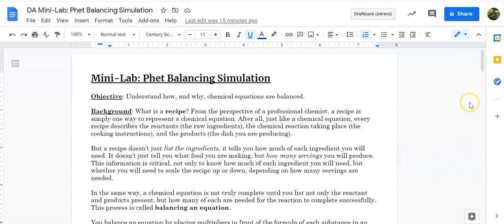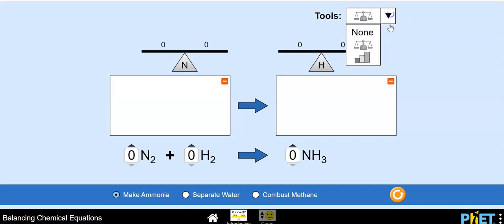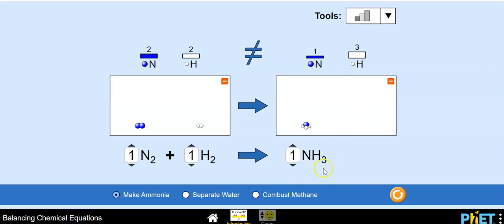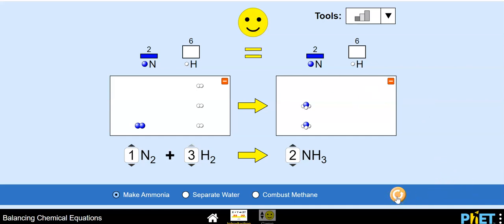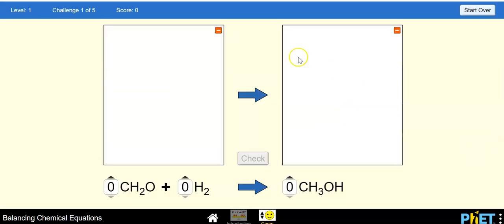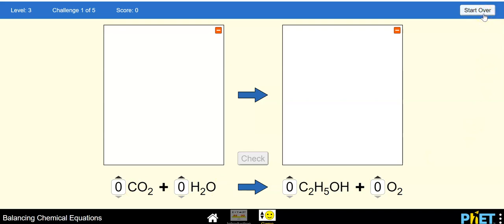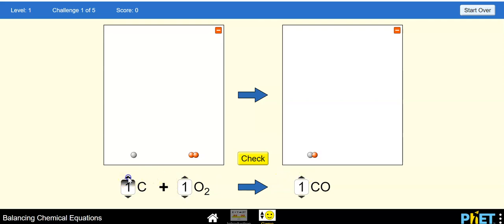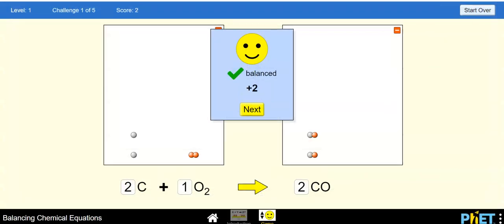Phet Balacing Demonstration